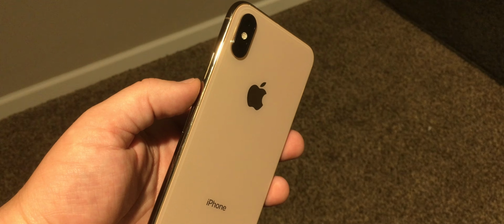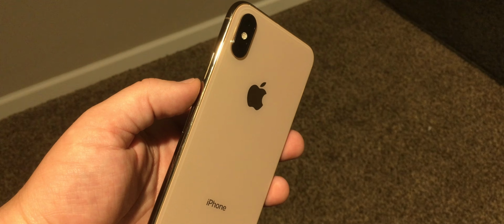iPhone Xs First Impressions!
After a short first day, here's how I feel about this new smartphone